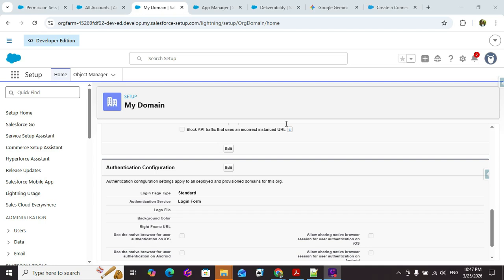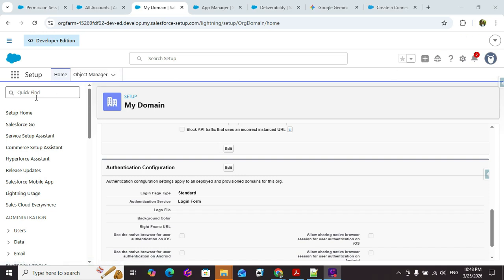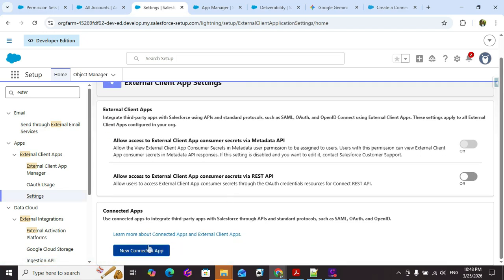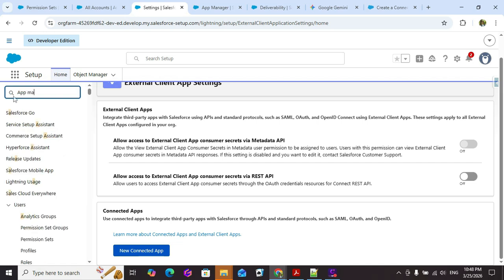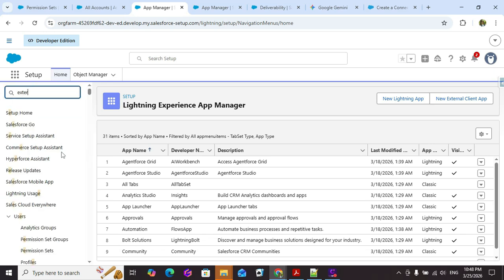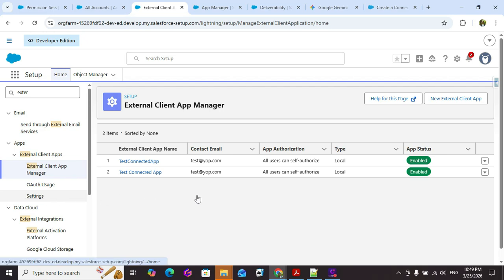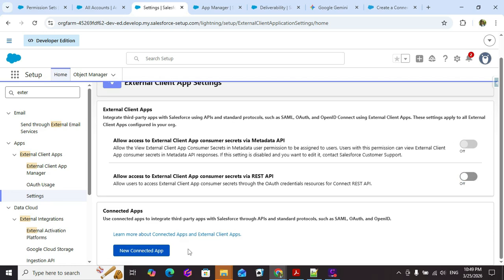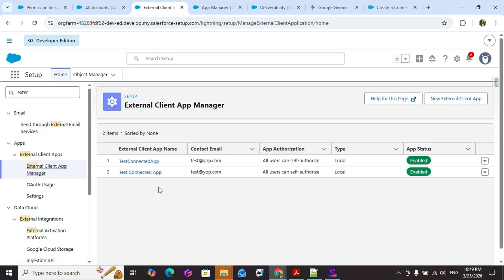How to Create a Connected App in Salesforce (Step-by-Step Guide)